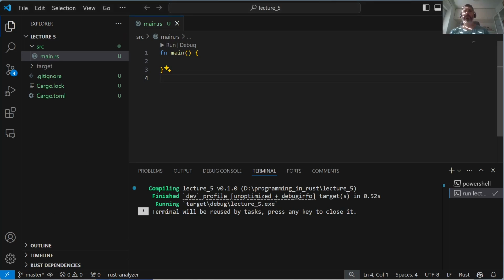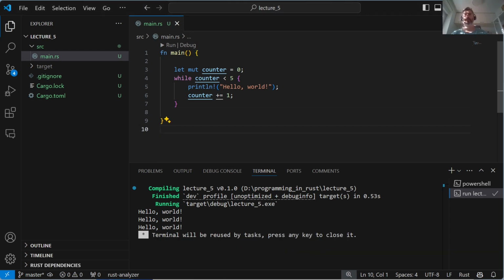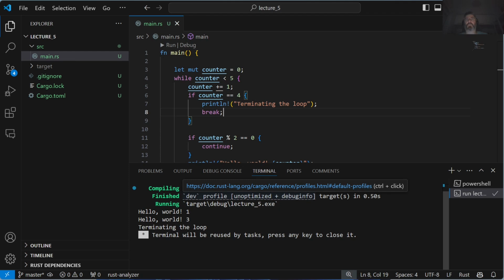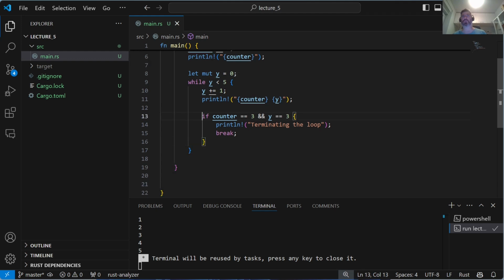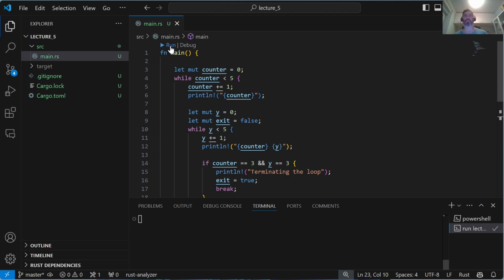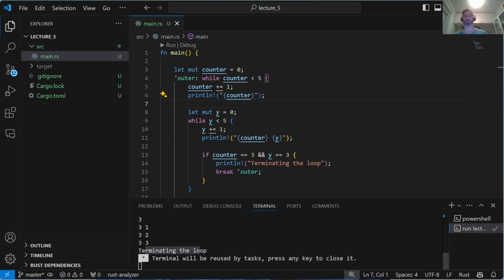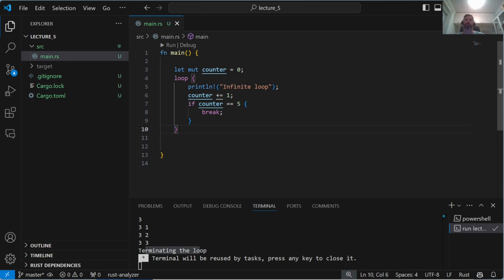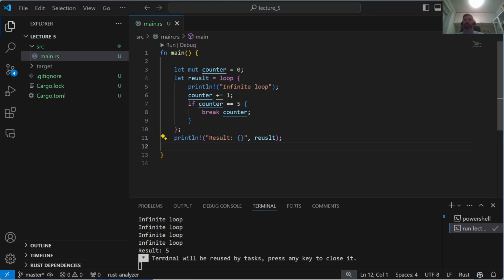Programming in Rust #5, Loops, Nested loops, Infinite loop